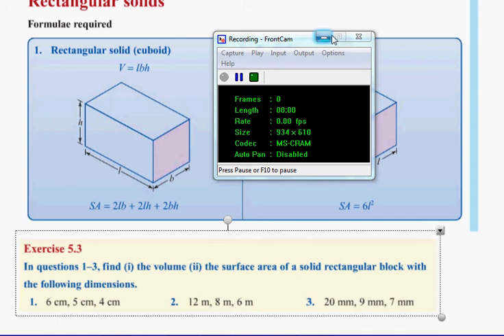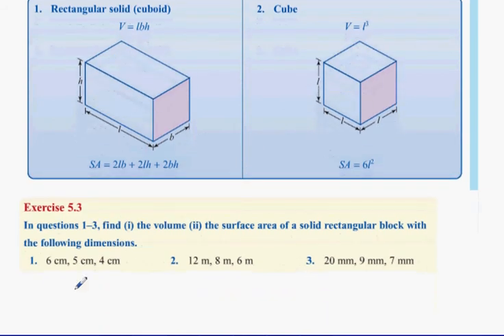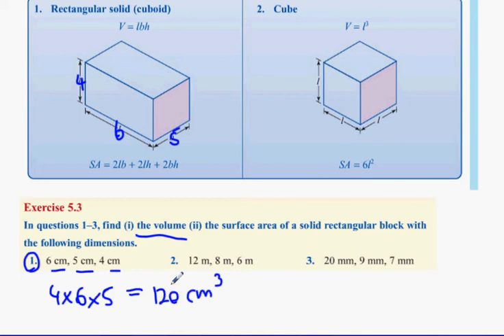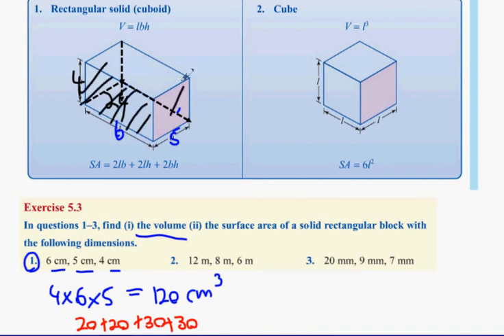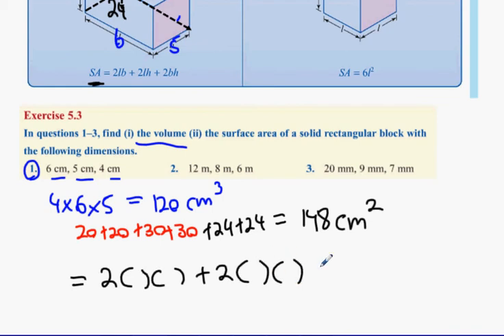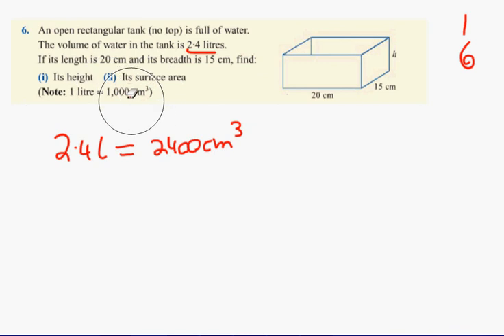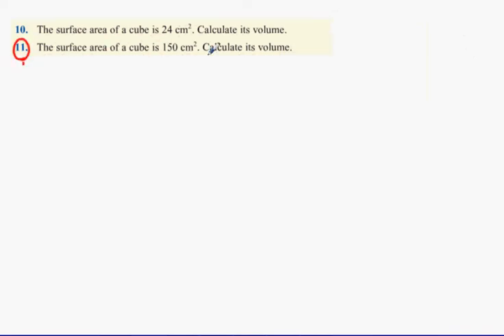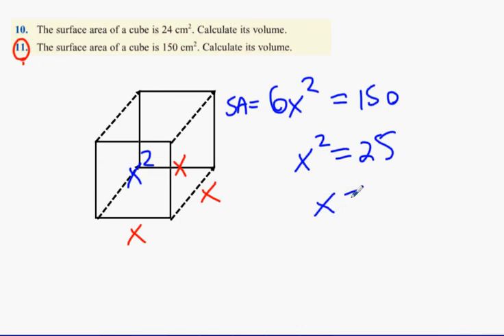6th area 5 3 selection